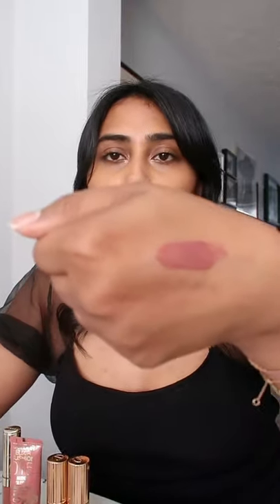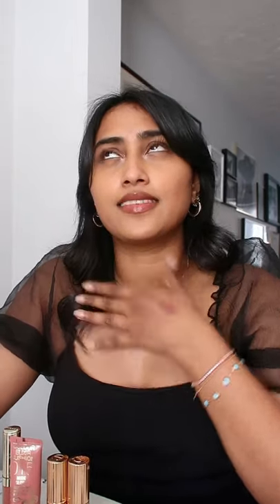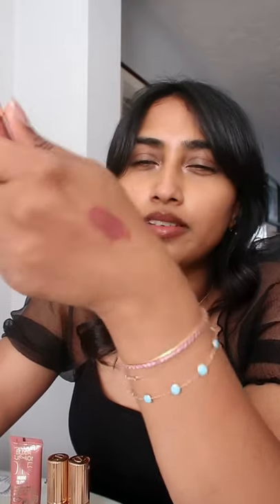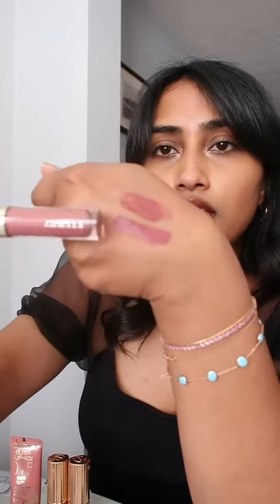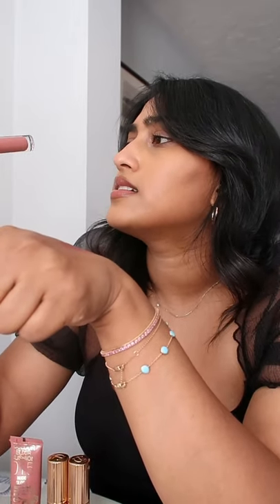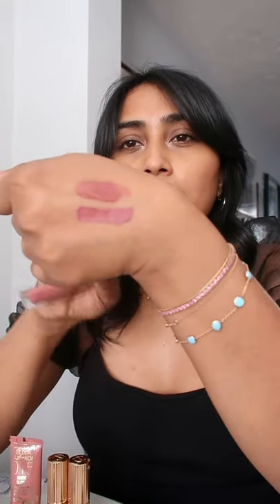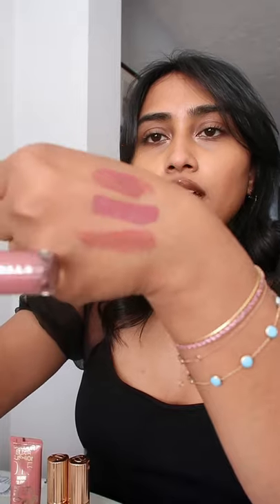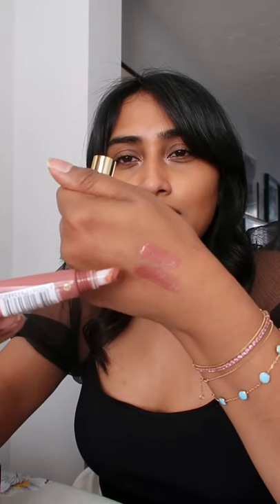Best Nude Lip Products For South Asian, Tan, Warm Skin Tone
Welcome my little series which is called Coffee With The Best Of…Of which I started on my IGTV but I thought I would share it here on Youtube too if you are looking for more in depth reviews on particular brands and products. Today I will be sharing the best of Nude Lipsticks because we are always on the hunt for the perfect nude lipstick.  I am sharing all my favourite products, from the best lip liners, to the glossy lips, to the matte lips. The possibilities are endless.

All the links are down below. I hope you enjoy it and I will do more of these if you would like :) take care and stay safe and sane xoxox

Lip Liners -
*Mac Spice

*Mac Cork

Lipsticks -
*By Terry Lip Expert Shine (Hot Bare - 9)

* By Terry Terrybly Velvet Rouge Lipstick (2)

*Terrybly Shine Lip Gloss ( Bitten Splash - 9)

*Tom Ford (Wicked Ways) Matte

*Pat McGrath (Lavish)

*Charlotte Tilbury (Bond Girl)

*Charlotte Tilbury Very Victoria

*Revlon Plumping Lip Crem (Barely Blush)

*Max Factor Colour Elixir Lip Cushion (Nude Glory)

PR samples are denoted by the term 'gifted'. This doesn't affect my opinions.